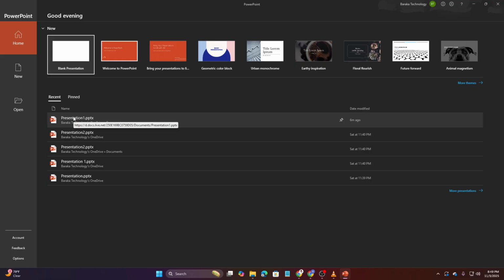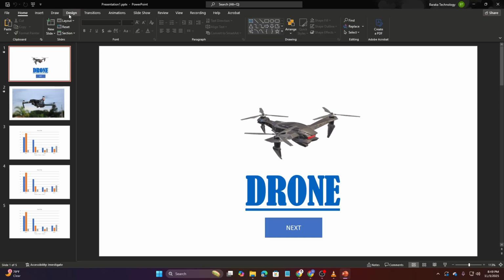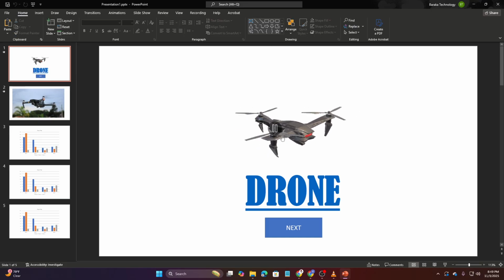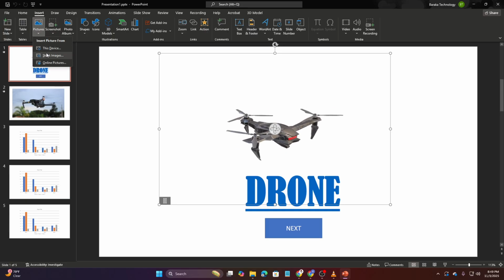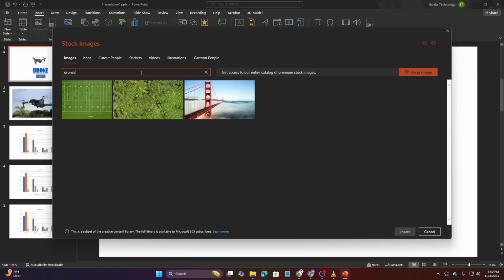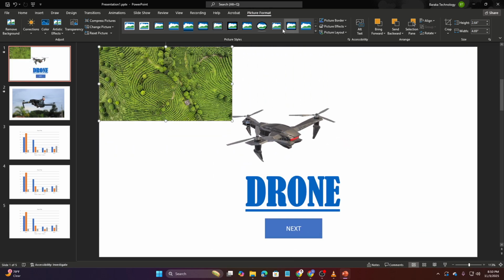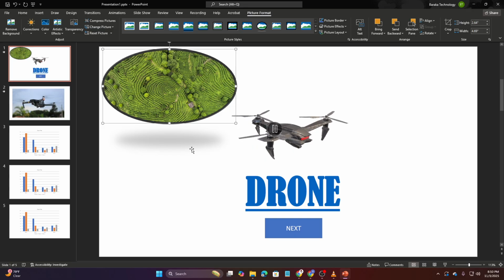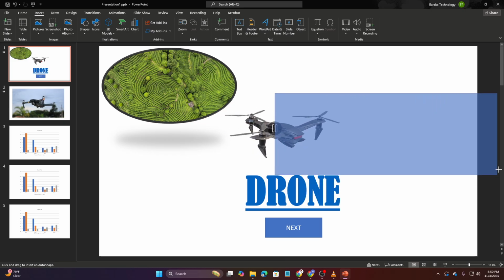How To Use An Overlay In Powerpoint For A More Creative Look - 2026 (Very Easy)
How To Use an Overlay in Powerpoint for a More Creative Look
In this video, you will learn how to use an overlay in PowerPoint for a more creative look to make your presentations stand out. We will cover different types of overlays, tips for blending images and text, and techniques to enhance visual appeal in your slides. Whether you want to highlight key points or create a professional design, this tutorial will show you easy steps to add overlays and transform your PowerPoint presentations.